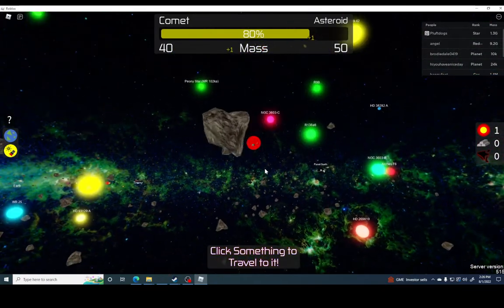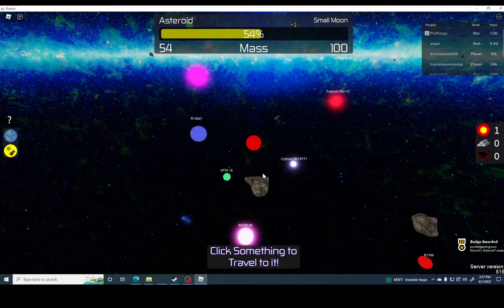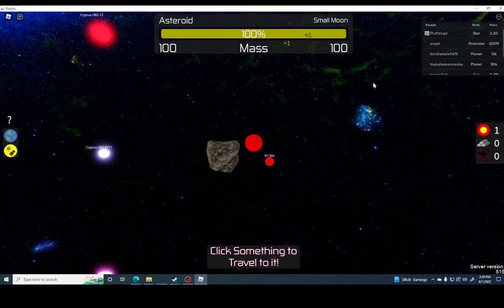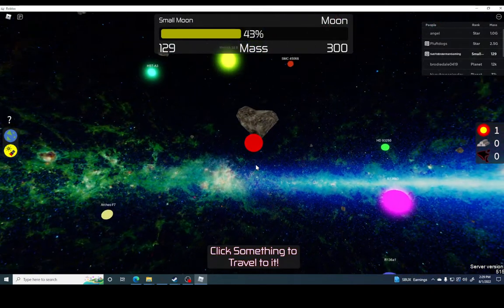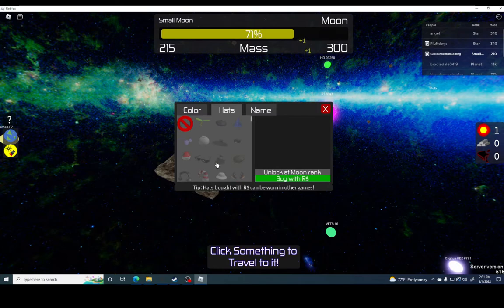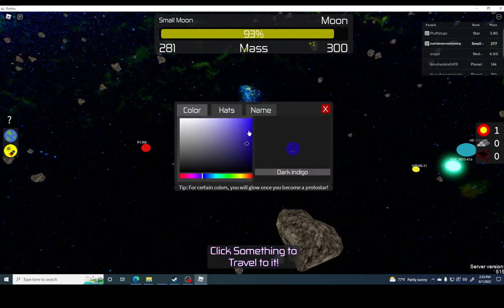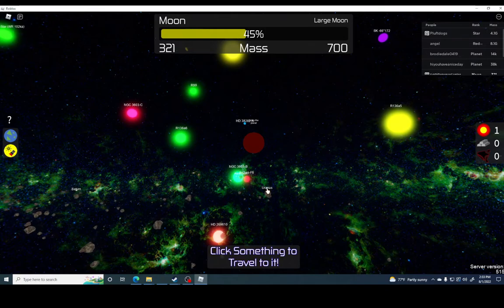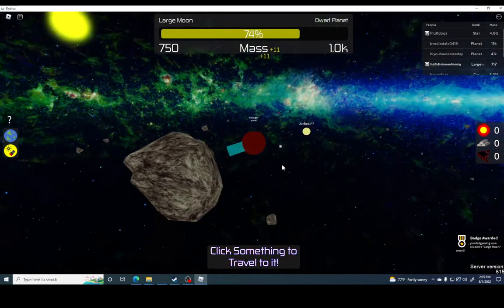Planet simulator (roblox)